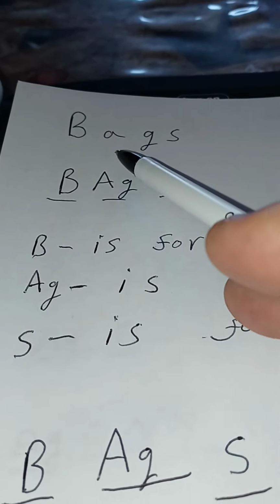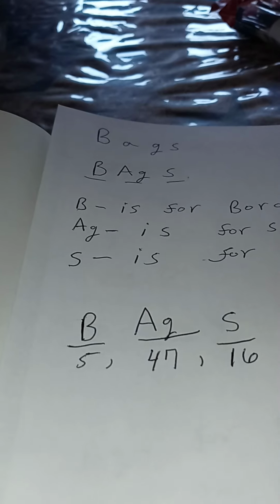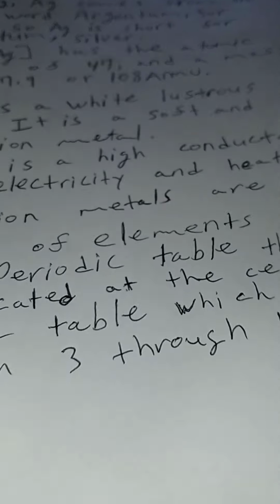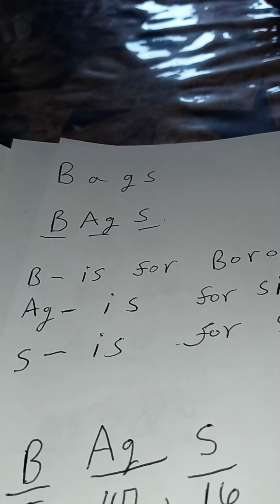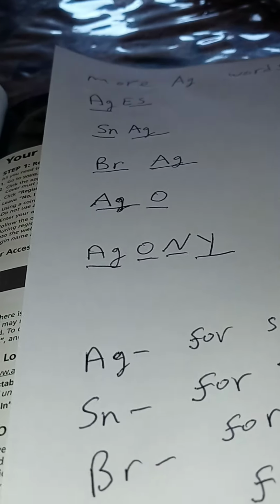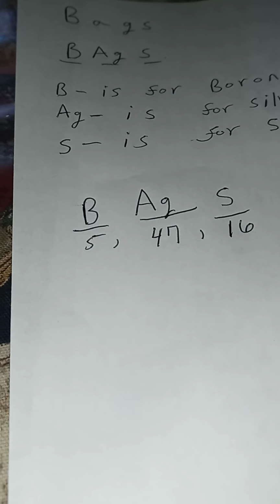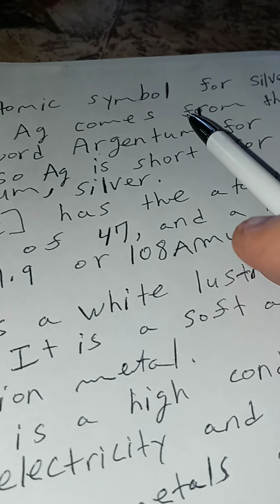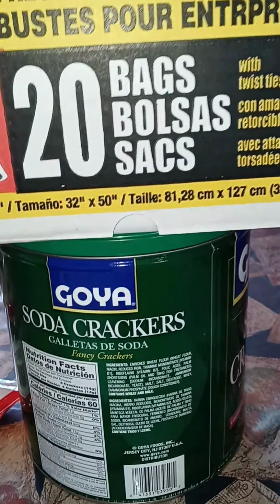Chemistry. Chemistry for Beginners. ( Ag for Silver)